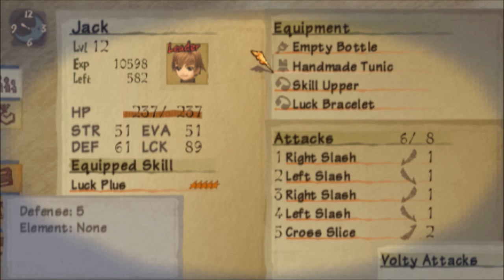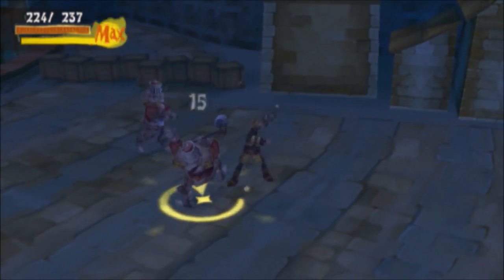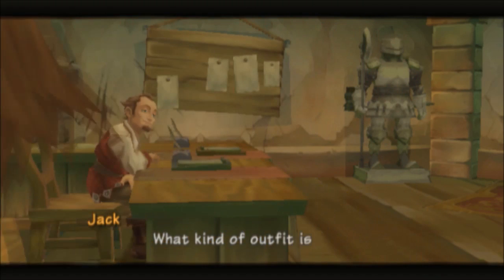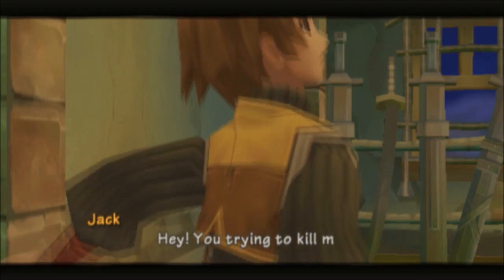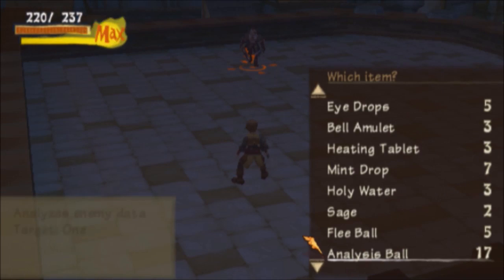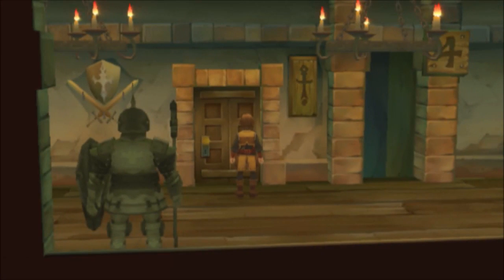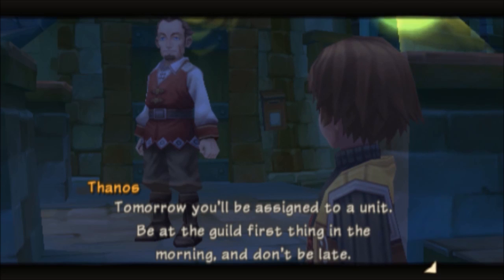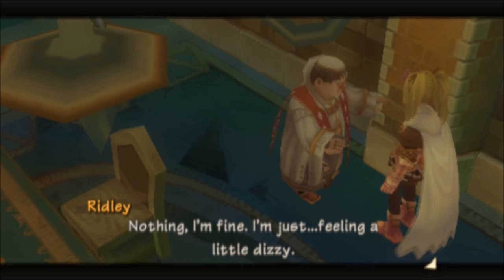Radiata Stories Empty Bottle and Default Armor Challenge #10 - Theater Vancoor Tryout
In this episode we tryout for Theater Vancoor.